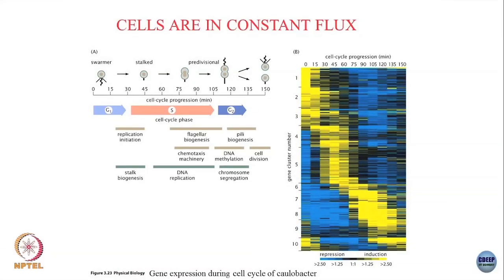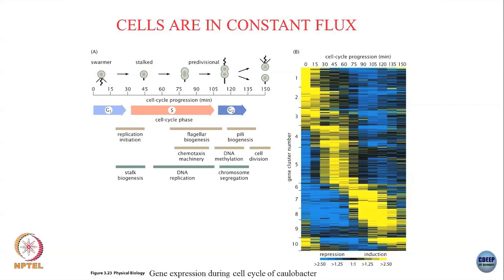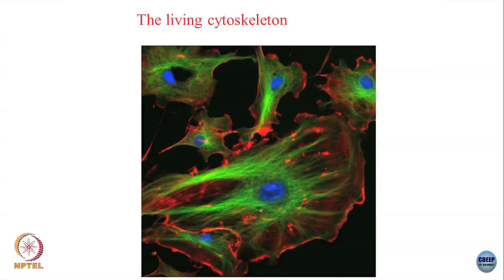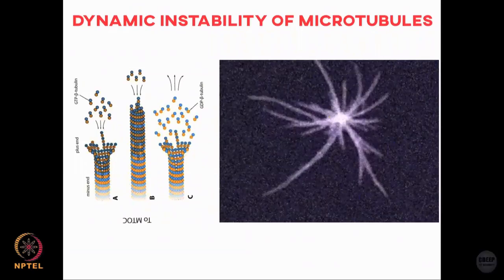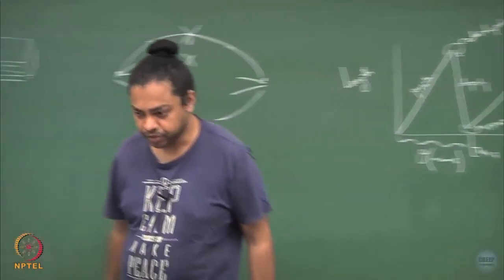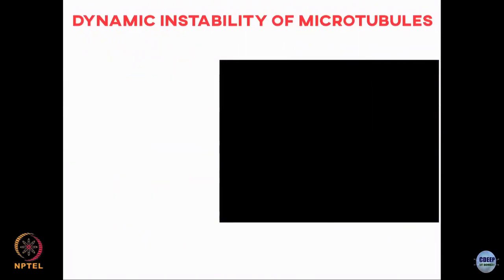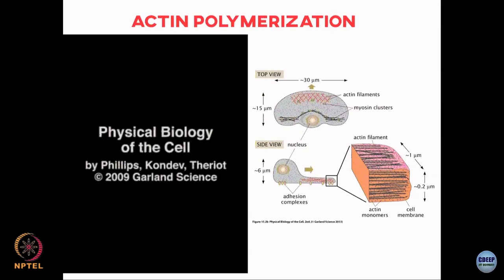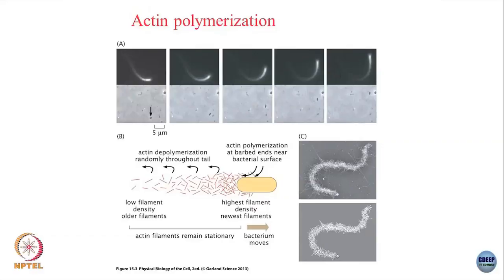Lecture 41: Introduction to Biological dynamics